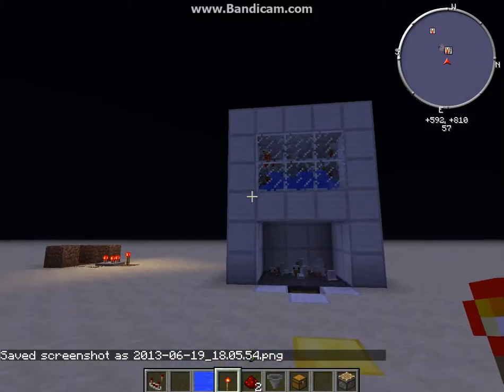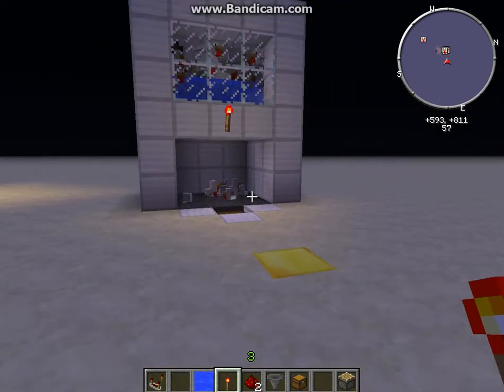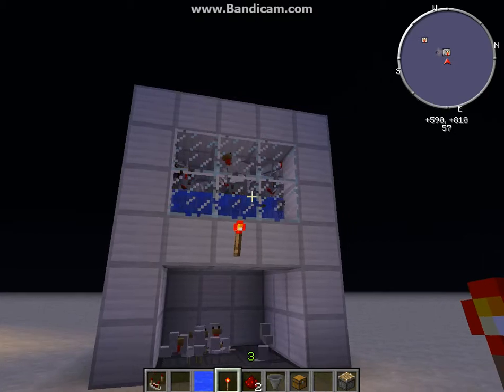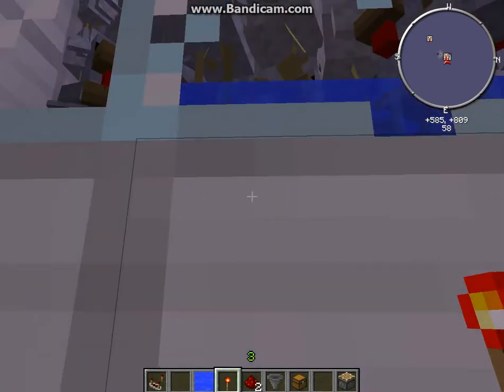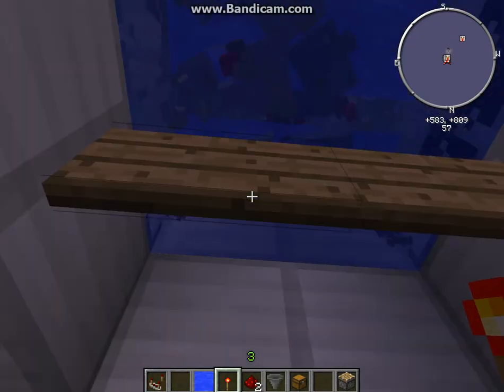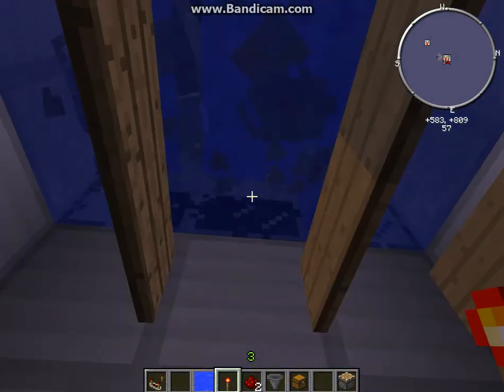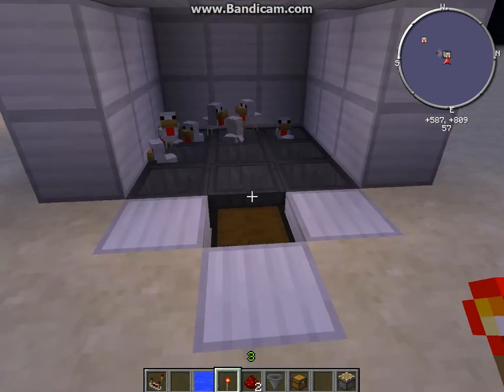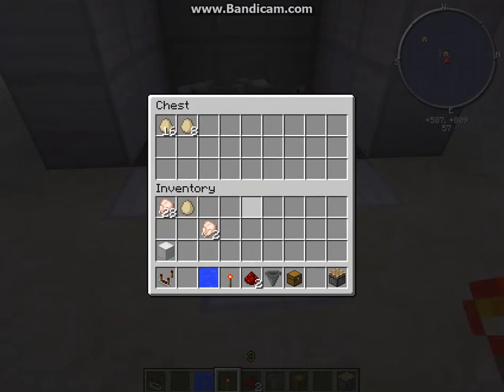Minecraft simple auto egg farm [1.8]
Hey guys! pokecolemon here with a epic thing for your world! Its is a very simple thing to make and its a 1 out of 10 on the difficulty level! I hope you like this video! We love ya!